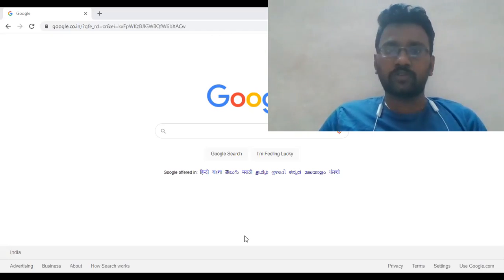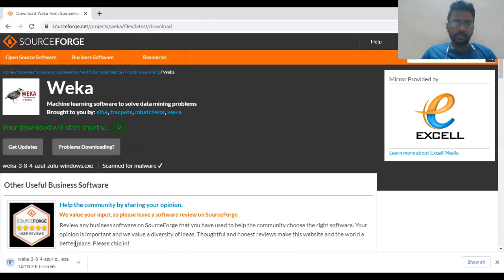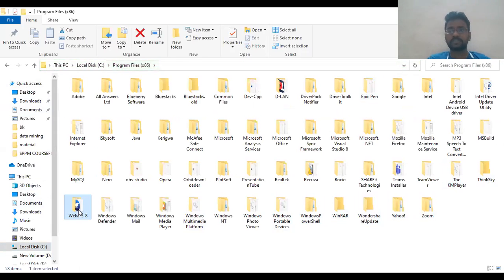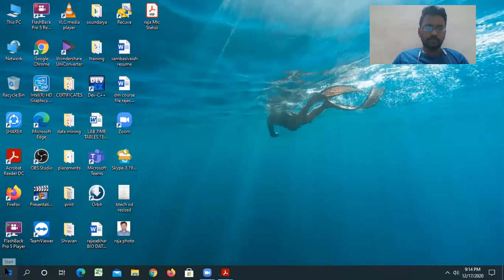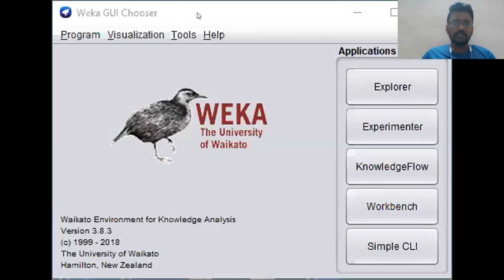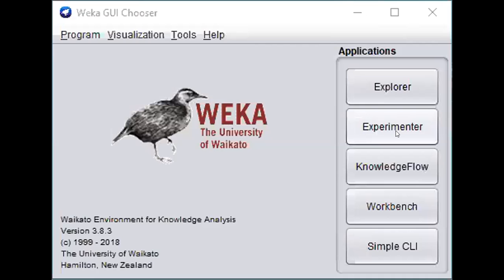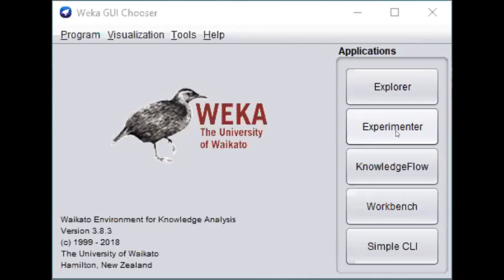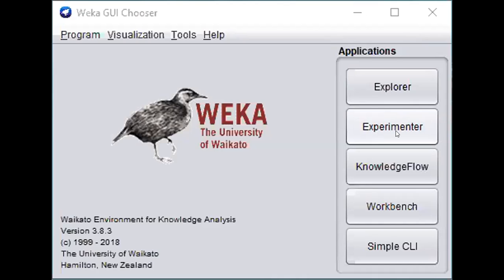WEKA Data Mining :introduction of WEKA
installation of WEKA